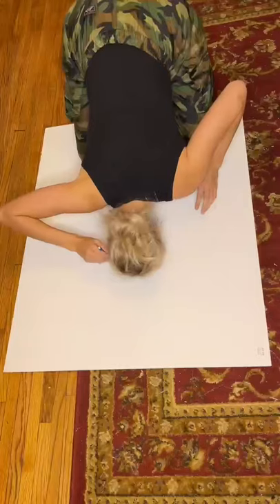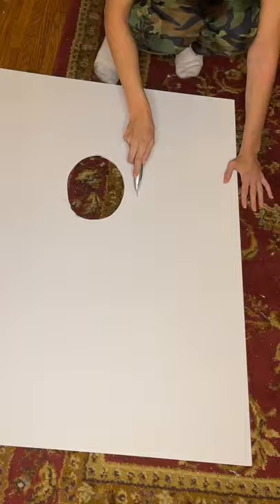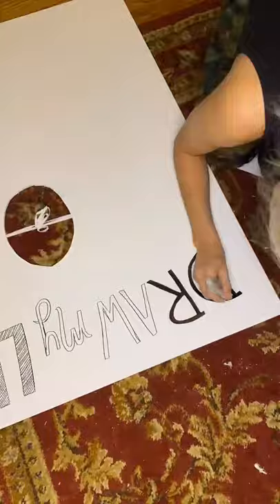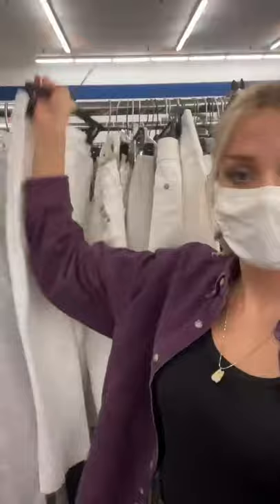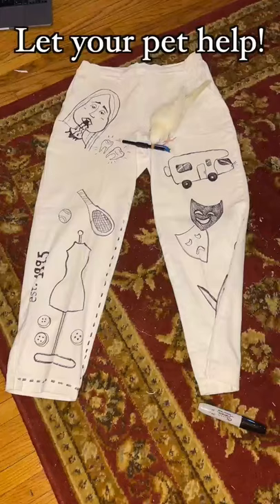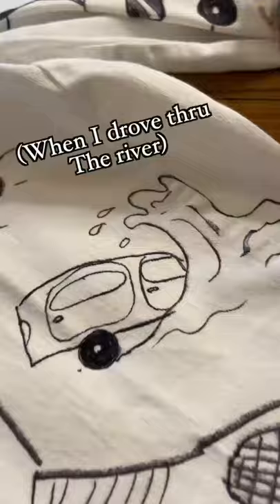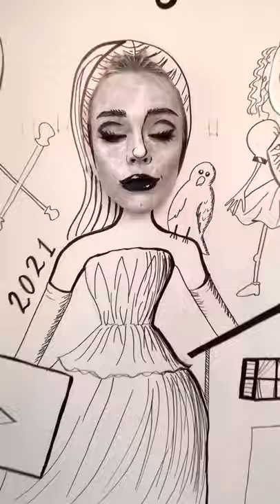Micarah went way, way, way above and beyond with this Draw My Life costume ✏️